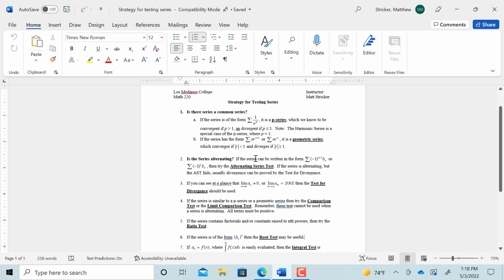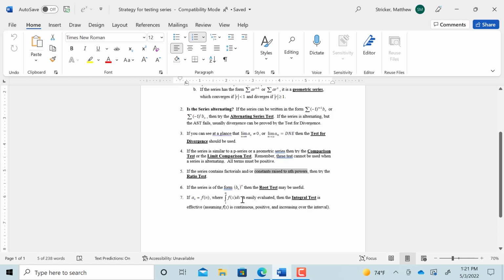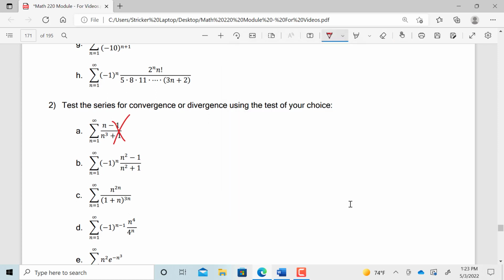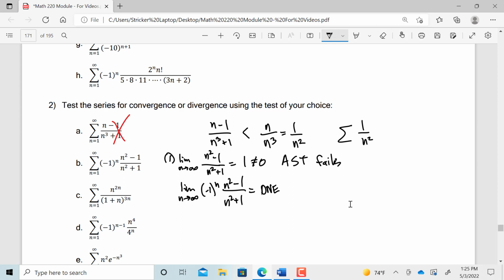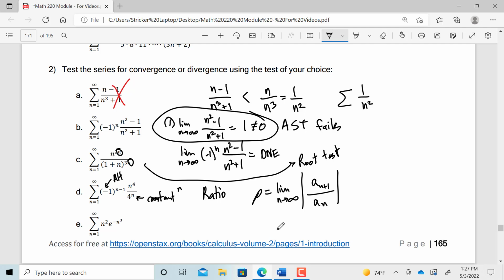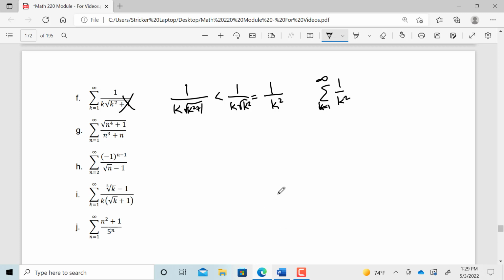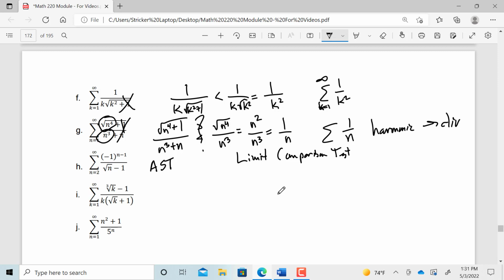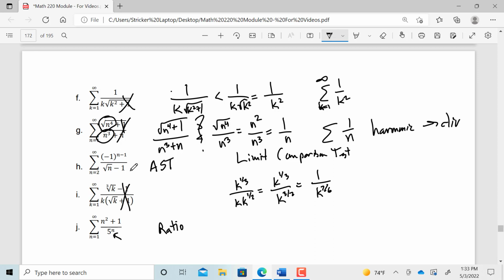Exam 3 Review Video on Chapter 5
In this video students will learn how look at a series and know what test use in order to determine convergence or divergence.